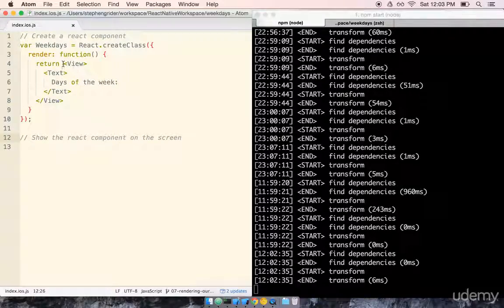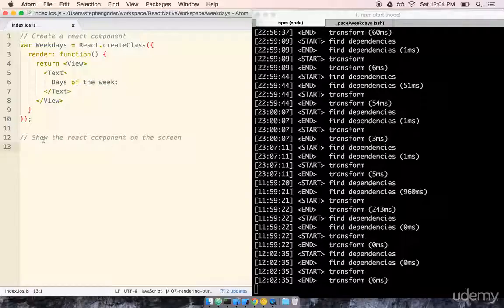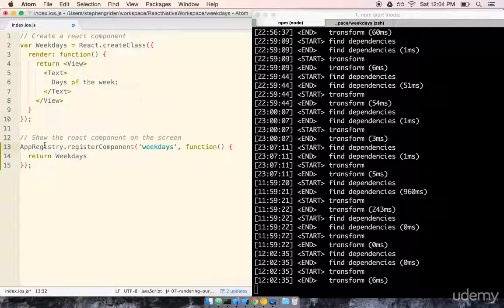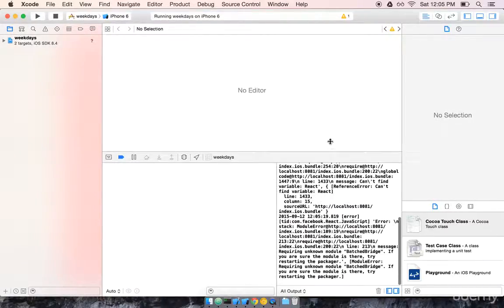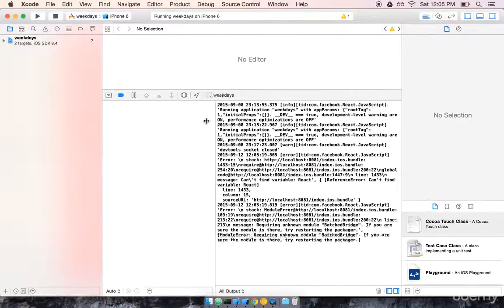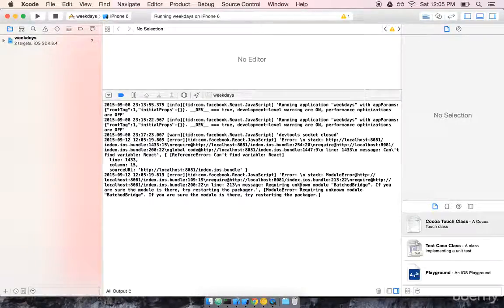08 Rendering a Component